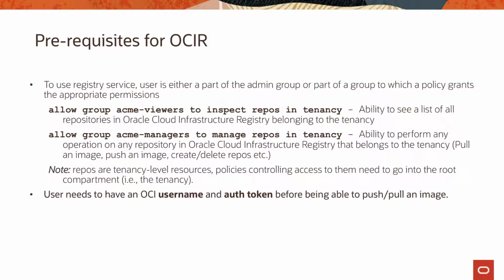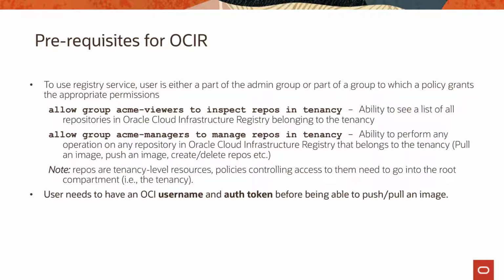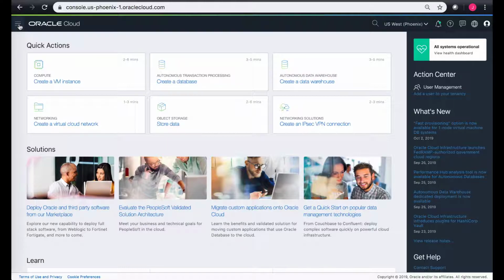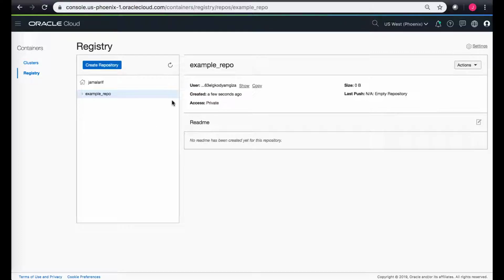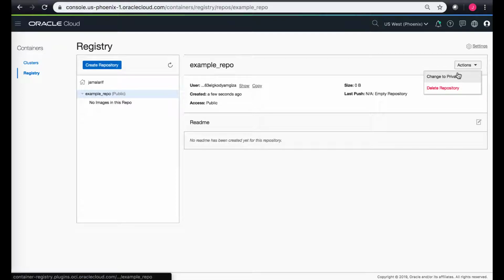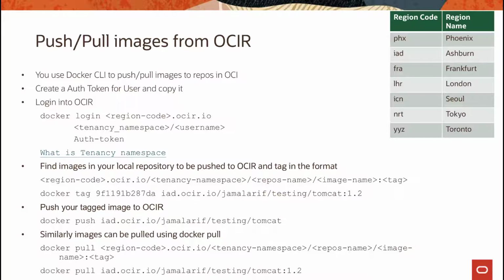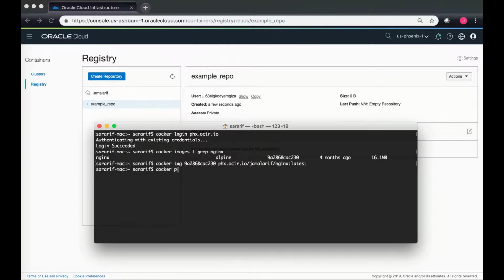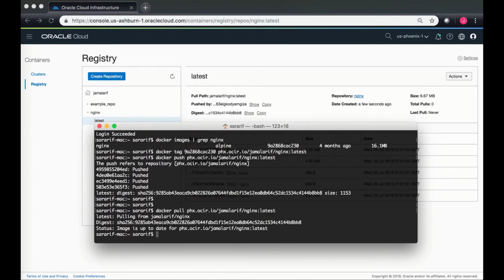Oracle Registry Service (OCIR) Level 100 - Part 2 - Managing Repos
Related images in Oracle Cloud Infrastructure Registry can be grouped into meaningfully named repositories for convenience.

1080p/720p HD.